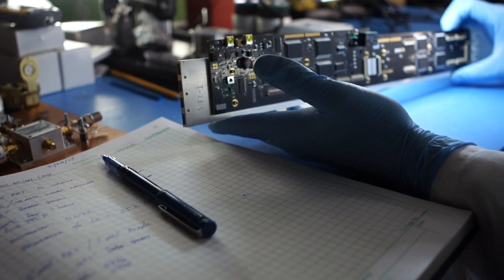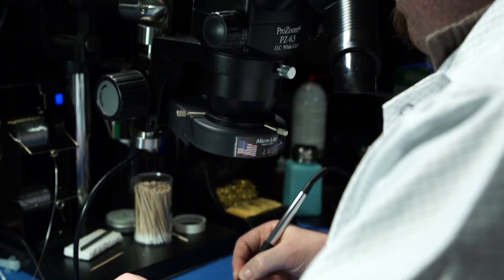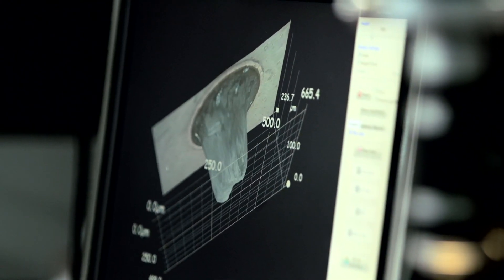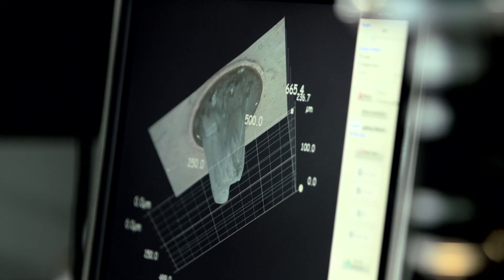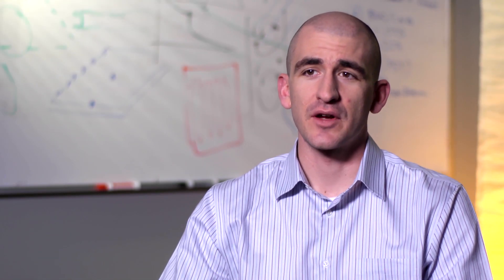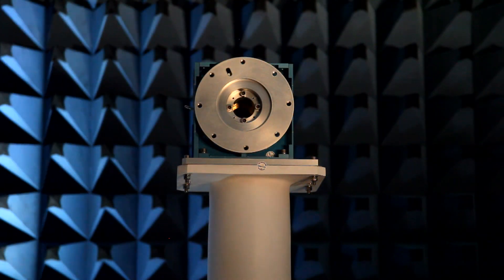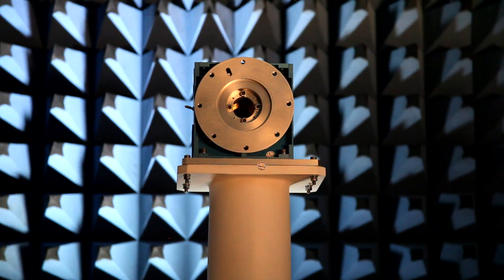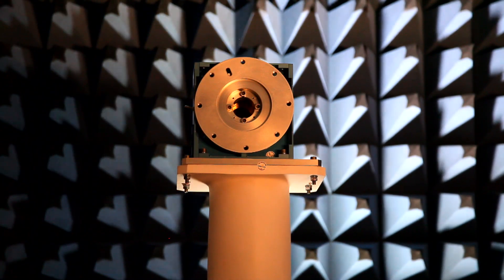Kymeta Technology Overview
An overview about the people and technology at Kymeta Corporation